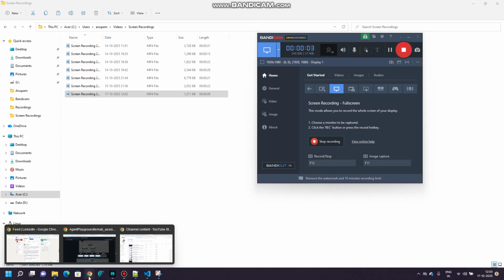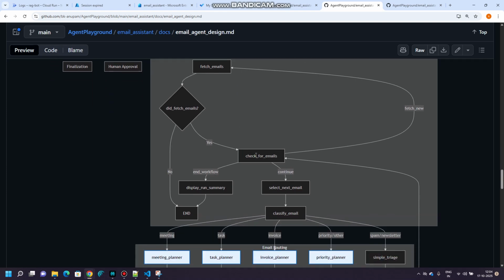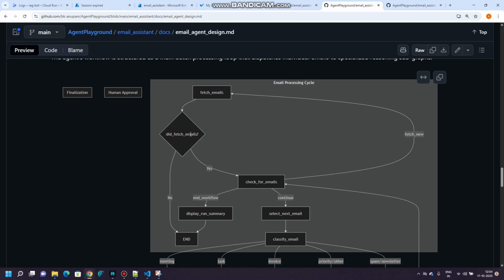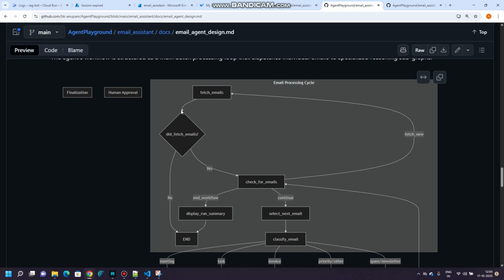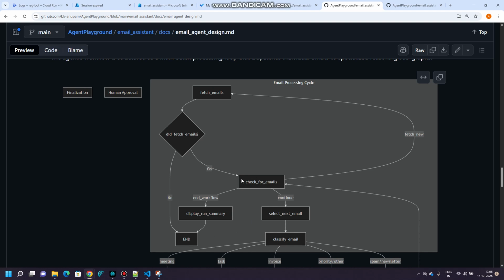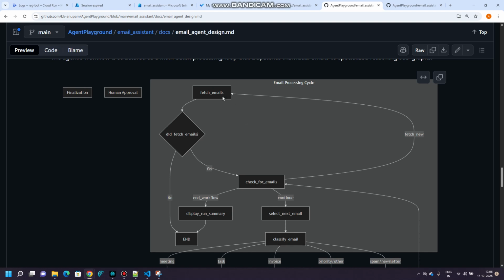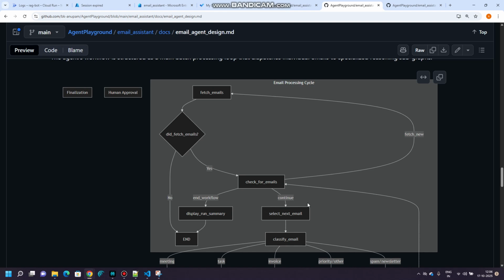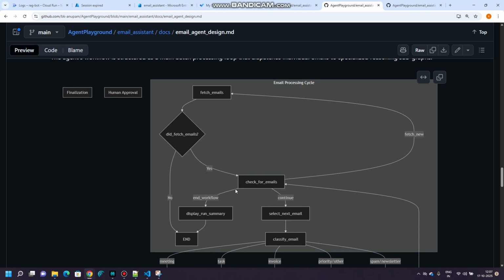Email Assistant system design (part 3)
We start the discussion of agent workflow graph in depth.